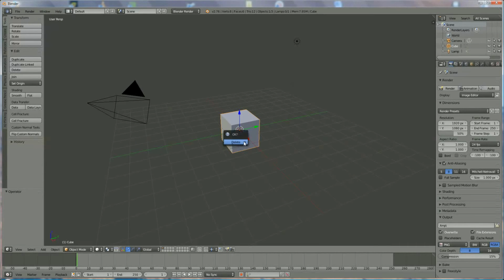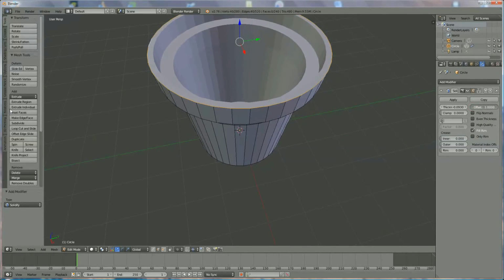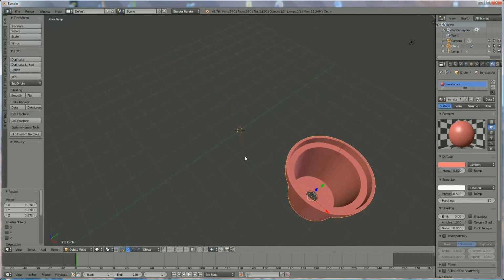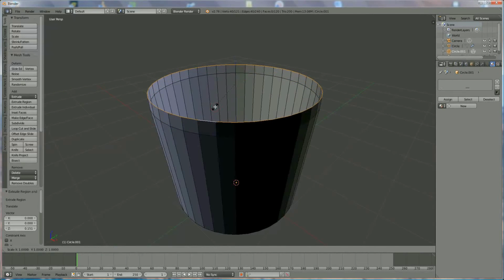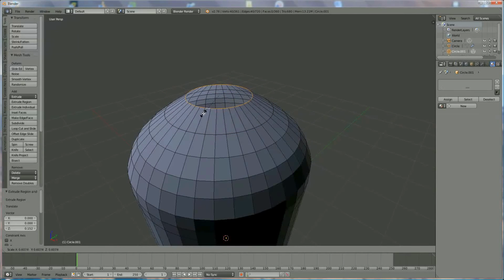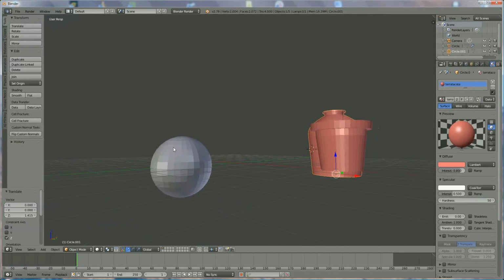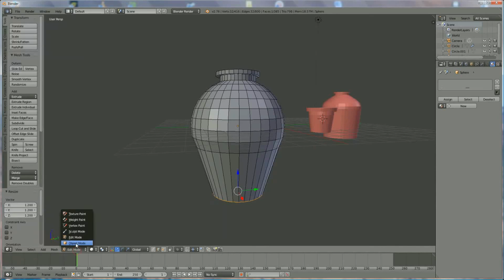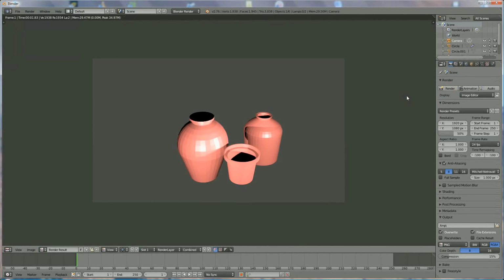how to make a terracota pot in blender v 2.76 (beginners) : spoken tutorial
how to make a terracota pot in blender v 2.76 (beginners) : spoken tutorial :  easy tutorial for beginners to learn to keys.